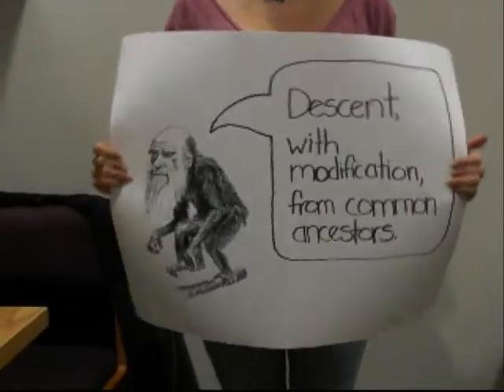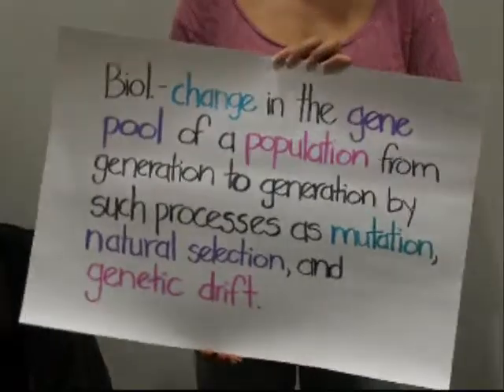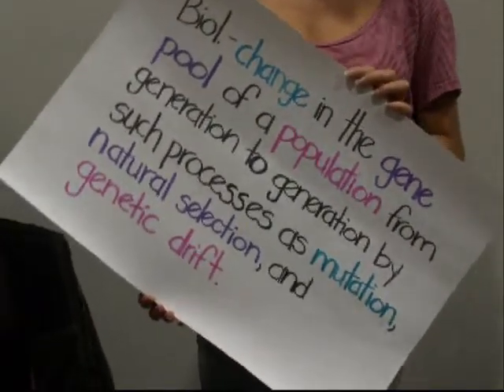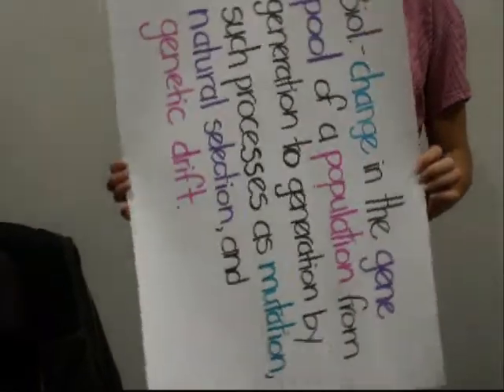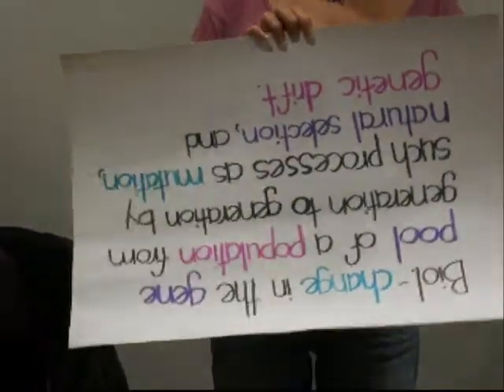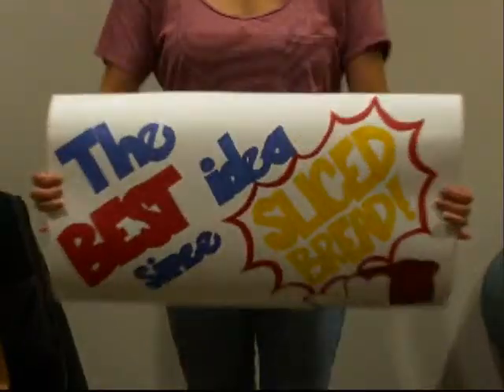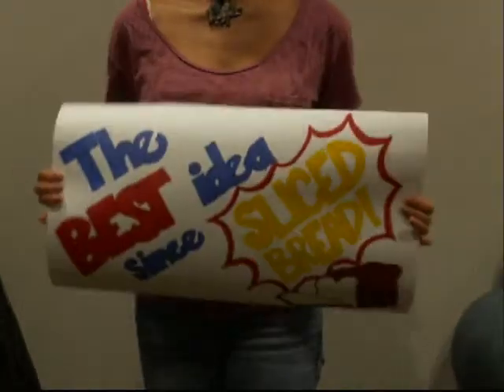Evolution and Social Darwinism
NAV Spring 2011

Virginia Tech